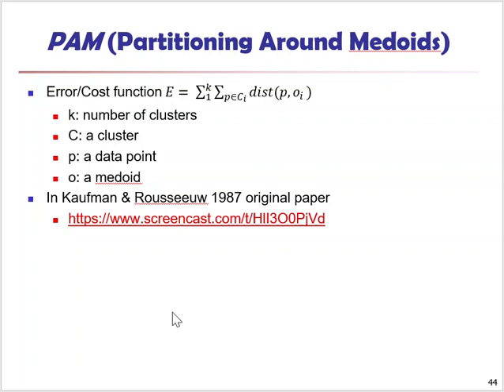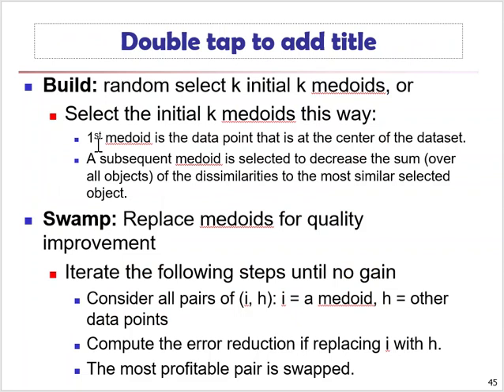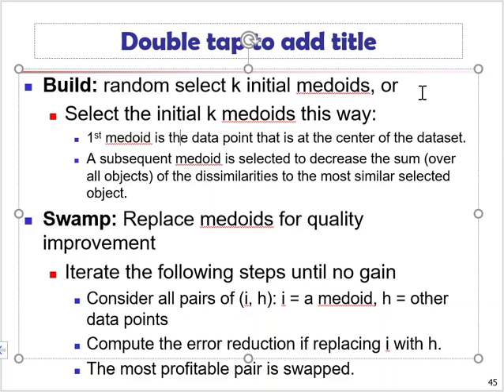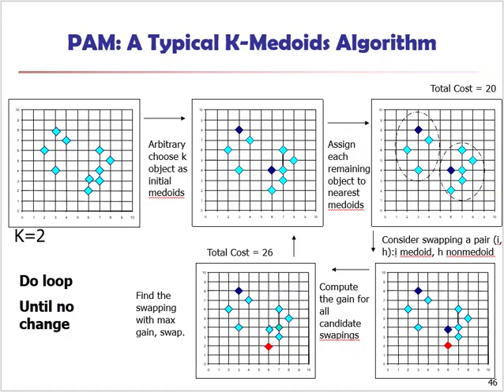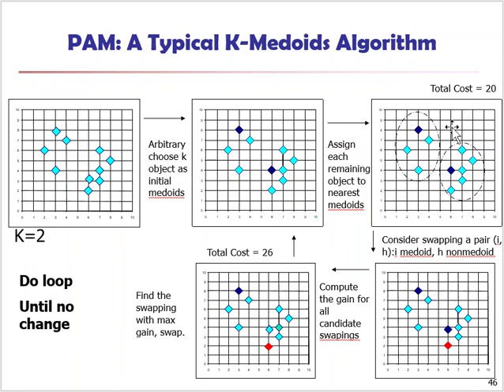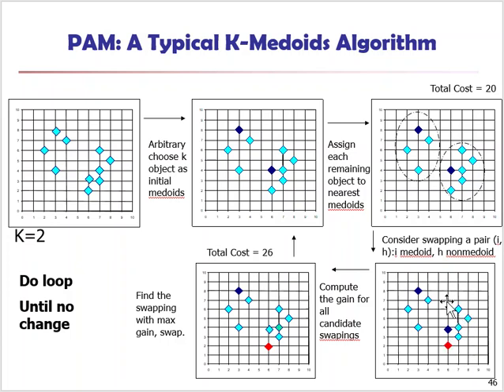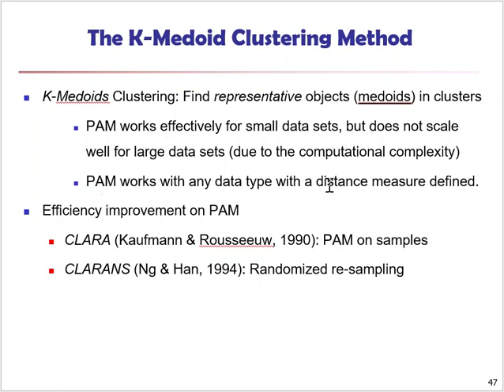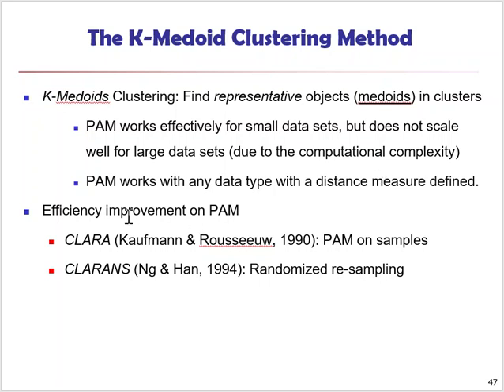Ch 10 PAM